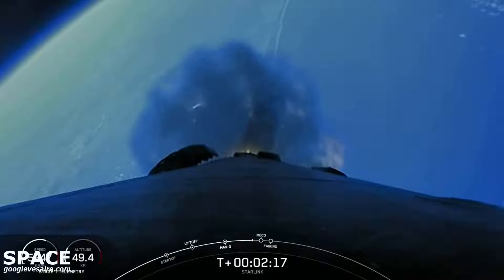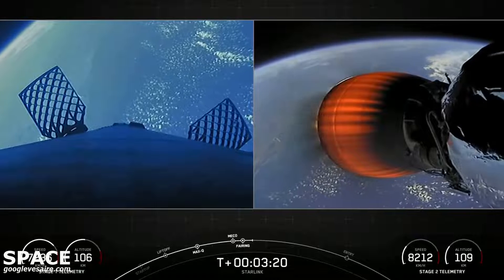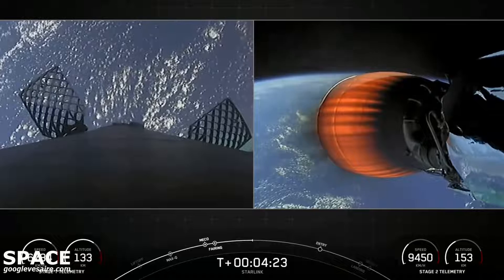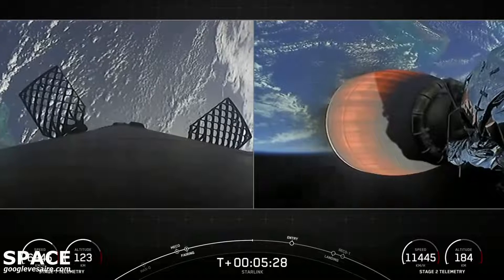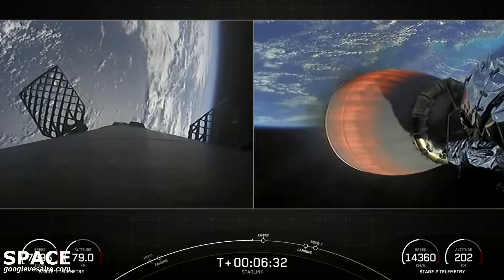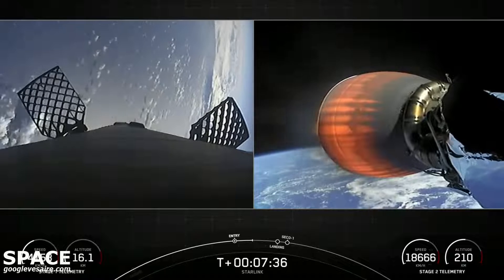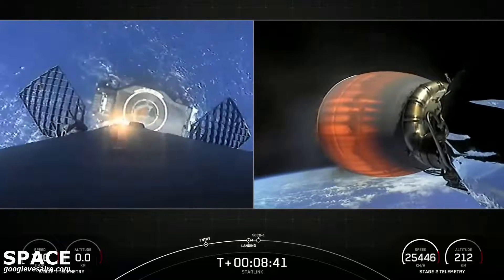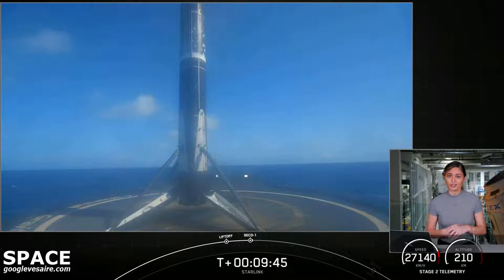SpaceX Falcon9 Landing | Starlink Group 4-8 Mission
LIVE | SpaceX Falcon9 Launch & Landing | Starlink Group 4-8 Mission

- 3D Printed SpaceX Falcon 9 Block 5 Rocket Model | 1:87 Scale | Removable Stage 1

The first stage booster supporting this mission previously launched Crew Demo-2, ANASIS-II, CRS-21, Transporter-1, Transporter-3, and five Starlink missions. Following stage separation, SpaceX will land Falcon 9’s first stage on the A Shortfall of Gravitas droneship, which will be stationed in the Atlantic Ocean. This is the fourth flight for both fairing halves supporting this mission.